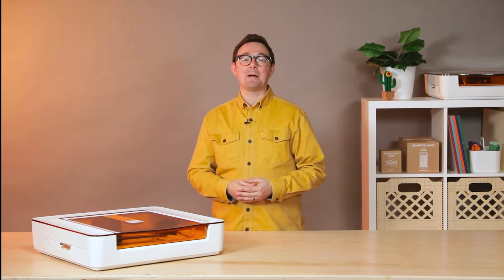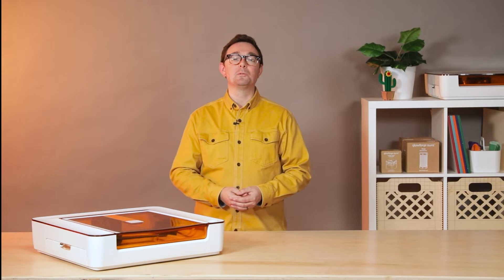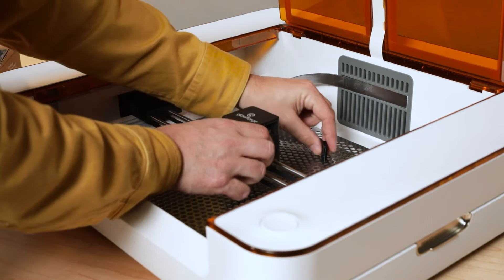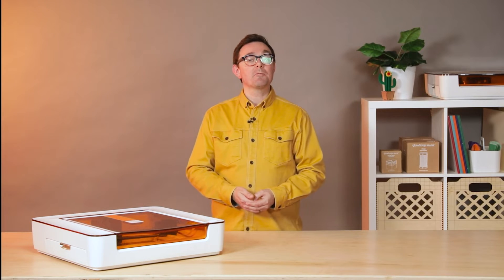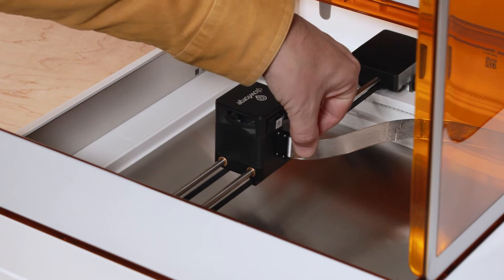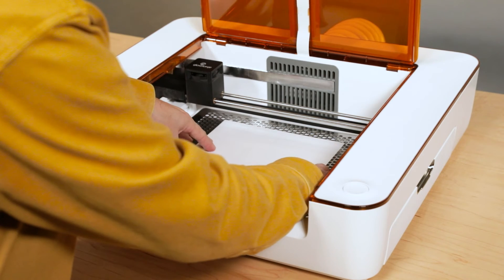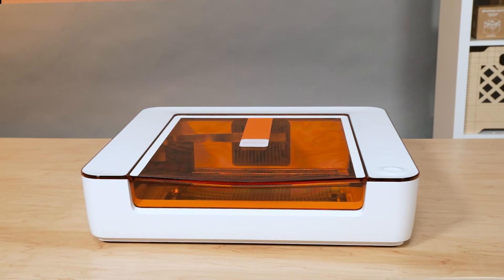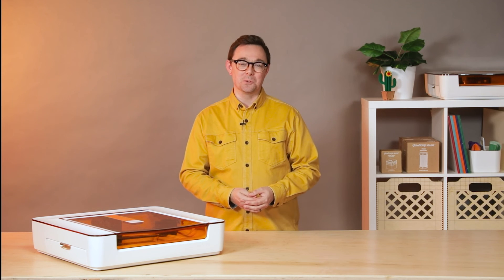Glowforge Aura: Replacing Your Glowforge Aura Laser Head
Learn how easy it is to replace the laser head on your Glowforge Aura Craft Laser. We'll guide you through every step, from physically swapping the part to calibrating the software via the Printer Head Setup

If you have any questions, visit our Help & Learning Center at support.glowforge.com. There you’ll find a wealth of tips and tricks for getting the most out of your Glowforge Aura.

Caution: Never connect or disconnect the laser head while your Glowforge Aura is plugged in.